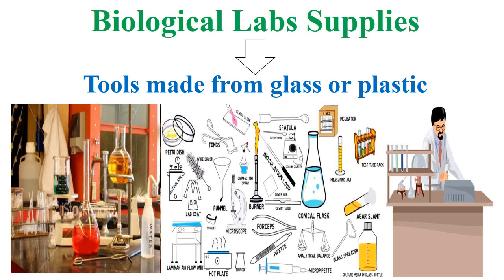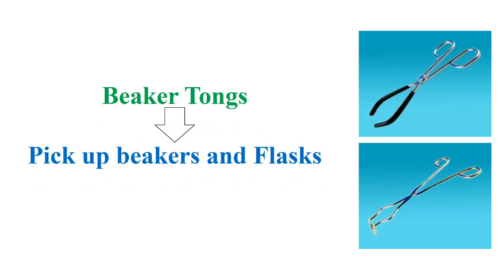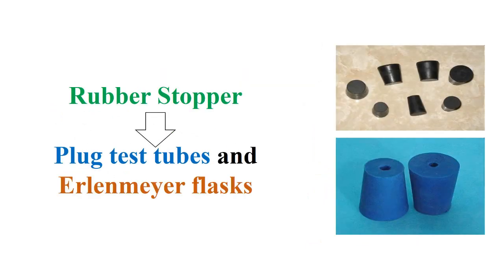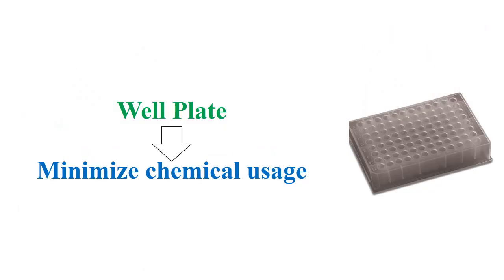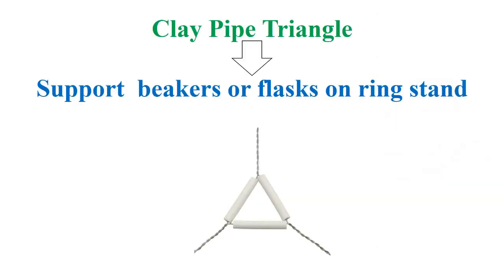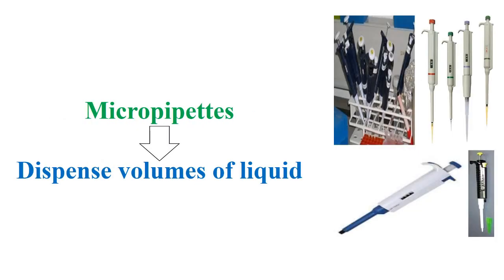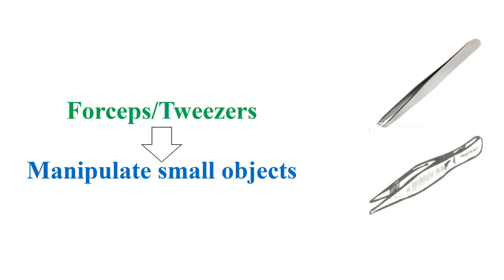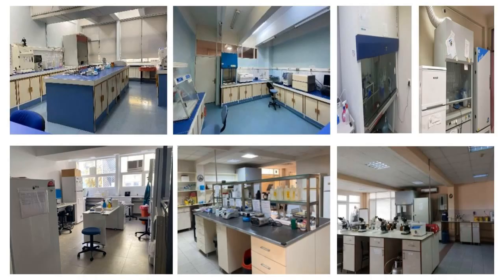Biological Labs Supplies